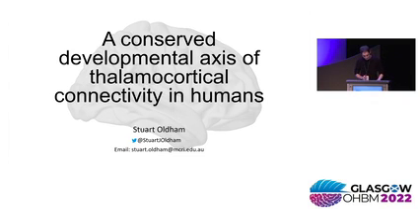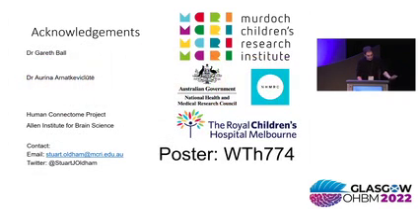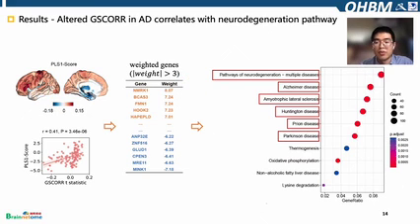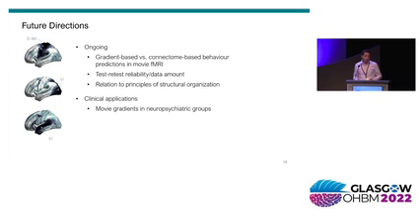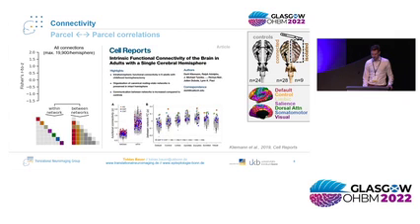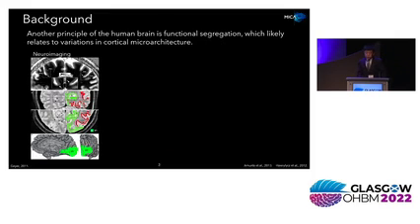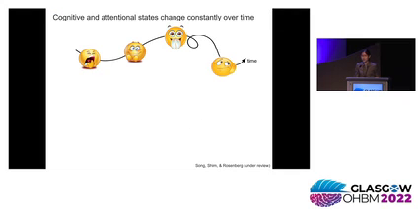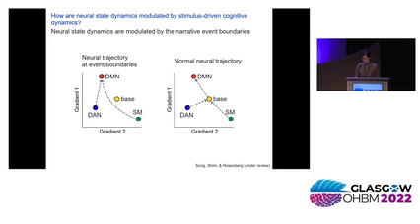OHBM 2022 | 2968 | Talk | Ruby Kong | Connectivity in Health and Disease…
Title: Connectivity in Health and Disease.
Session: Talk
Speaker: Ruby  Kong